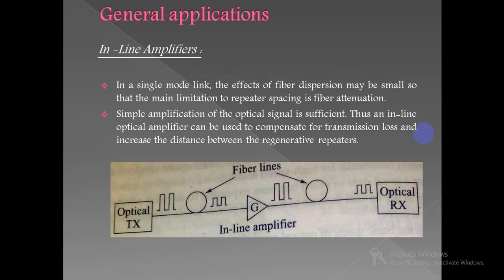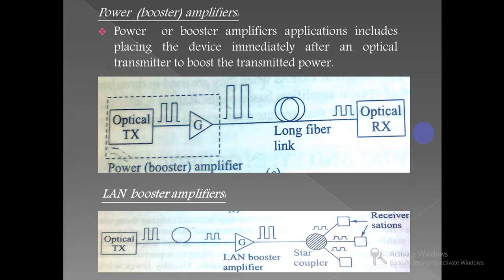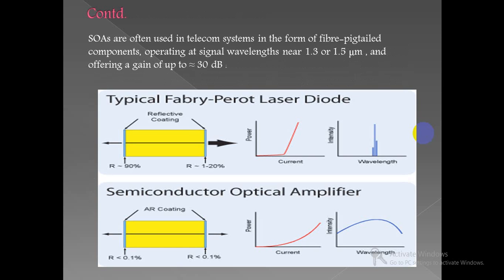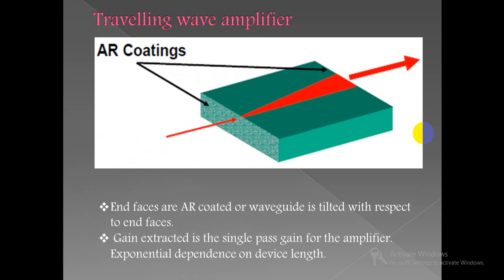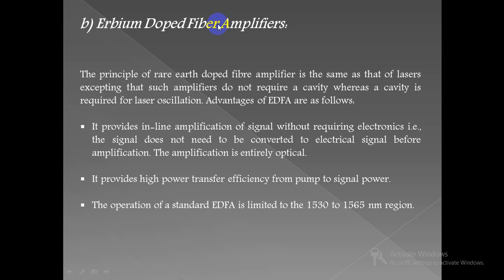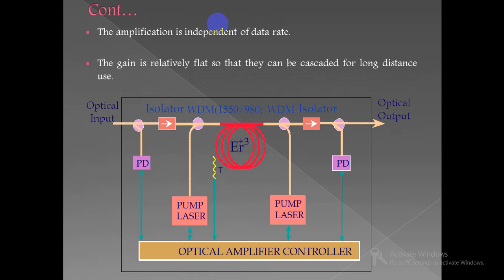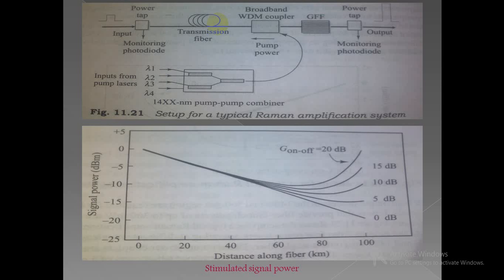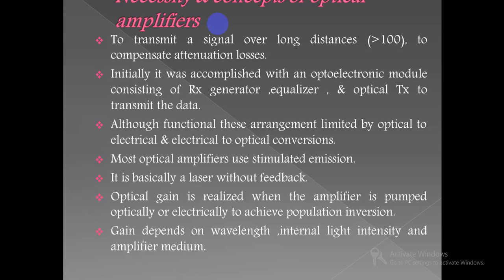optical amplifier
This video carries a brief description of optical amplifier